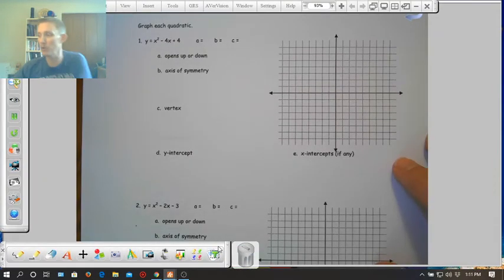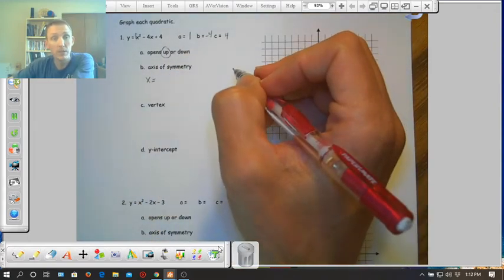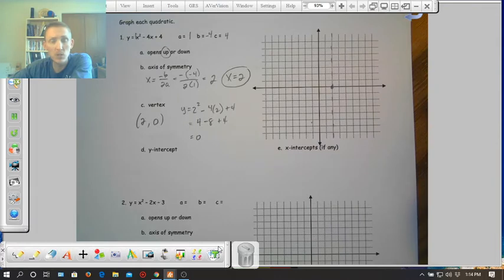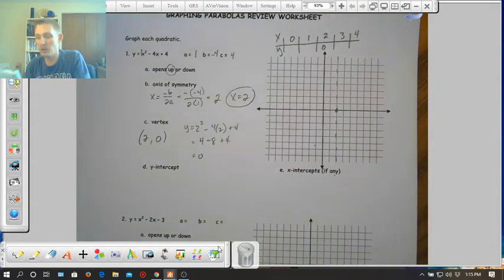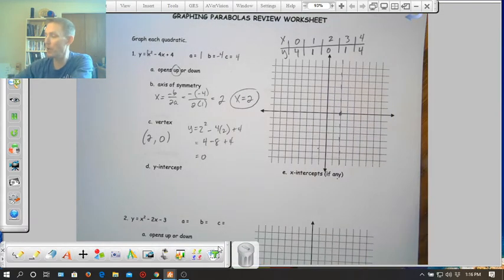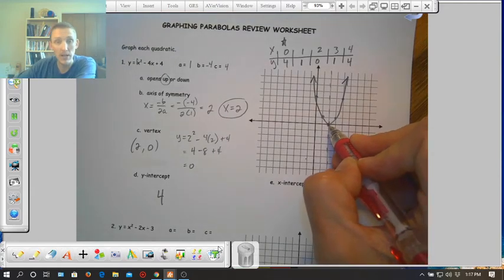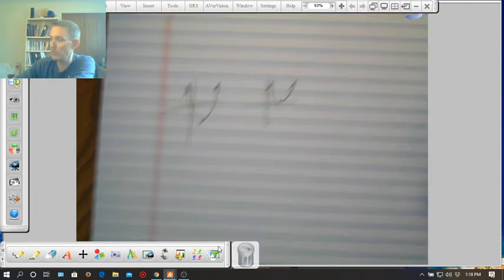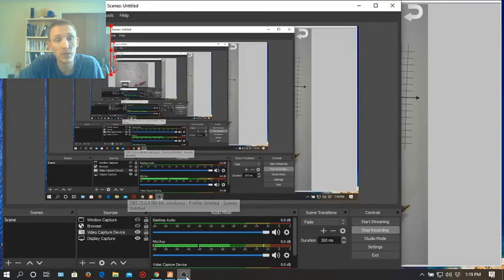Graphing Parabolas Review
This video works out one problem from the Review Worksheet to prep you for the Graphing Parabolas Test